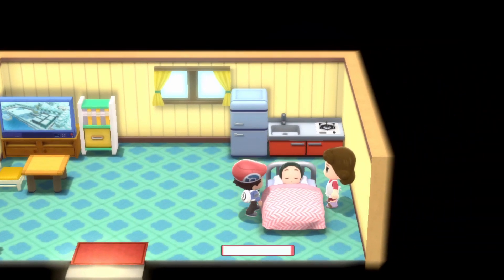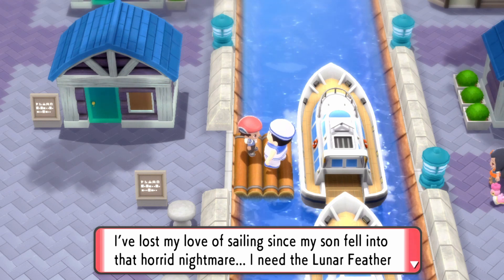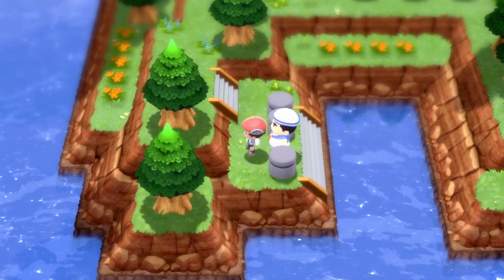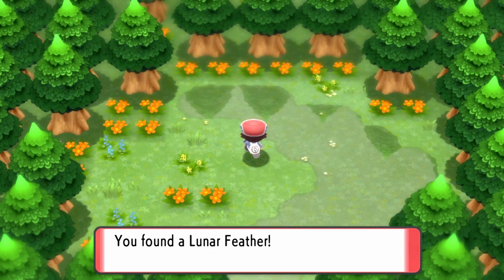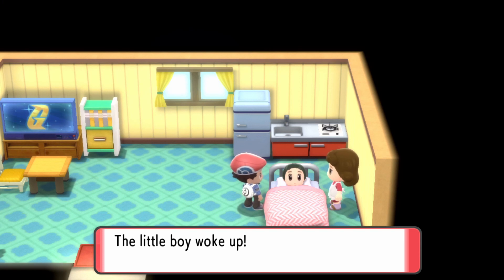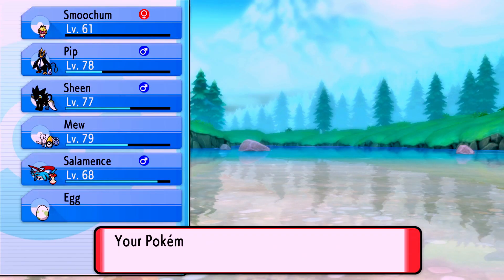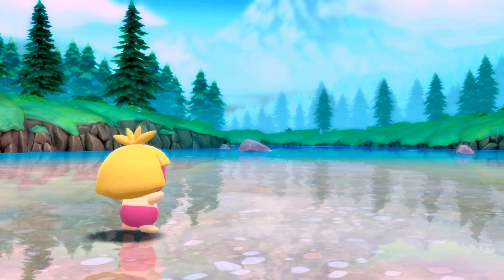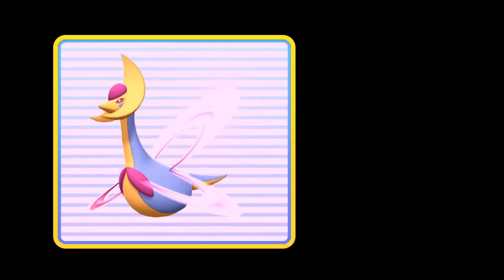How To Get Cresselia In Pokémon Shining Pearl & Brilliant Diamond!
Almost everything recorded live on Twitch!